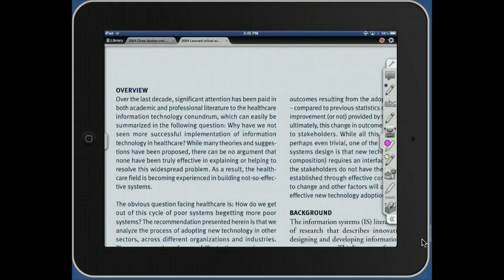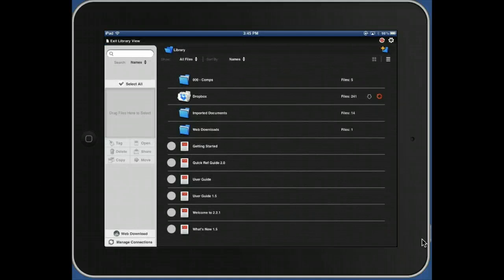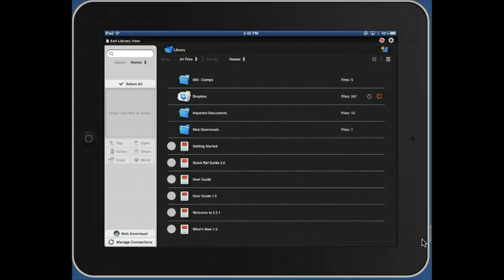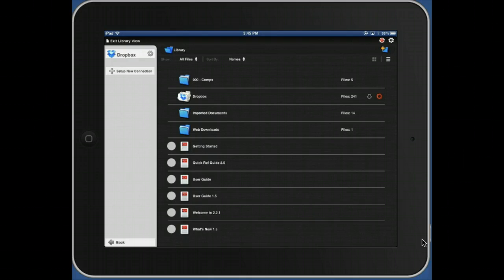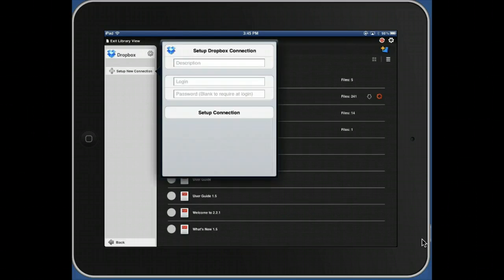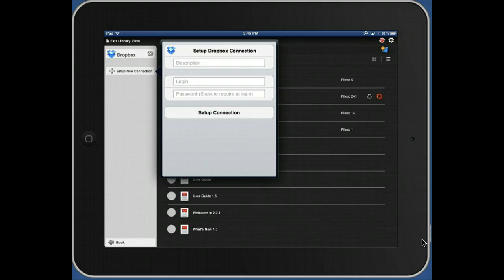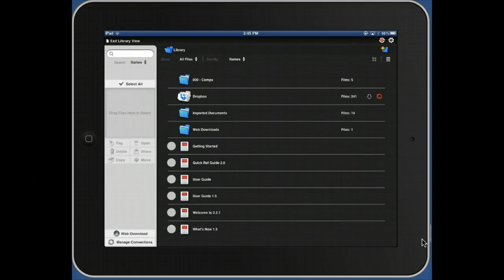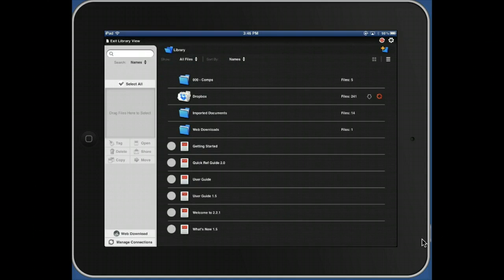Setting up Dropbox with iAnnotate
The short video shows how to setup iAnnotate to work with Dropbox on the iPad.